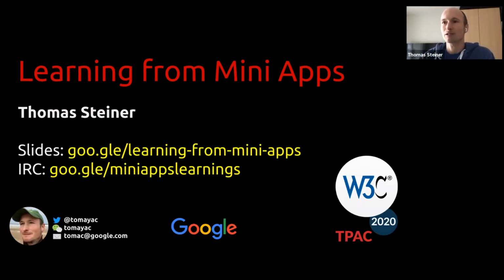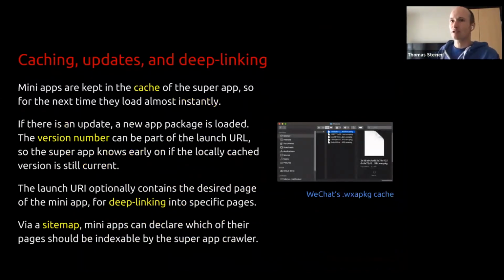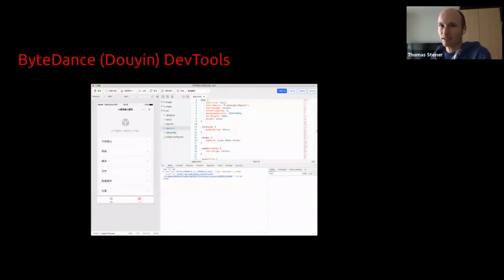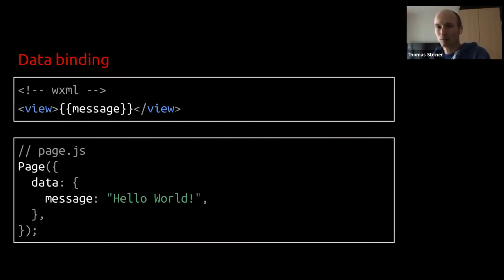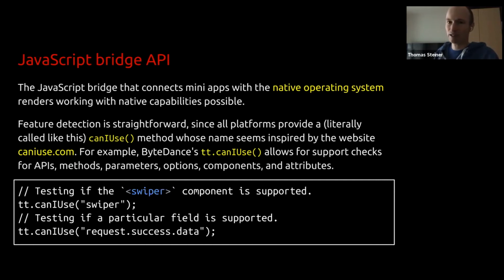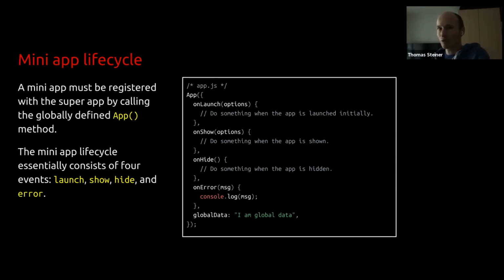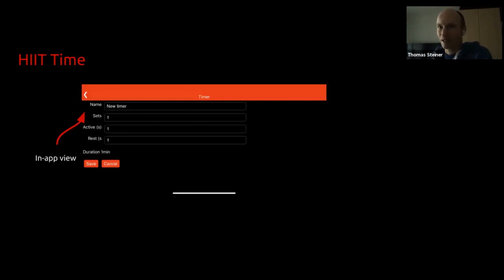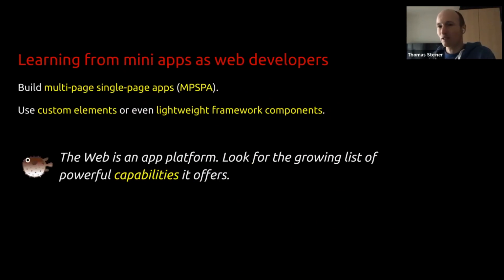Learning From Mini Apps (W3C TPAC 2020 breakout session)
Recording of a breakout session at W3C TPAC 2020, where I first explained what mini apps are and how to build them, and then moved on to an open discussion focused on what Web developers can learn from mini apps and their developer experience.